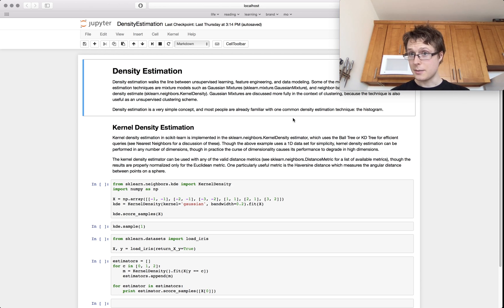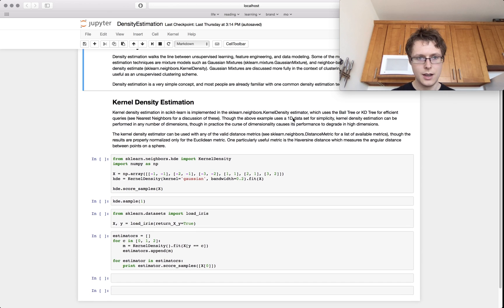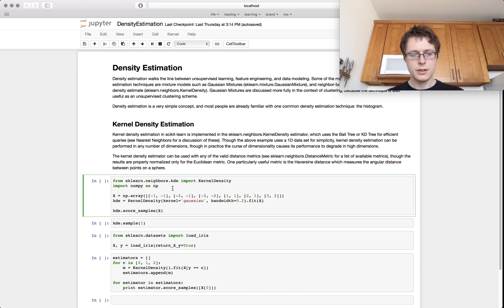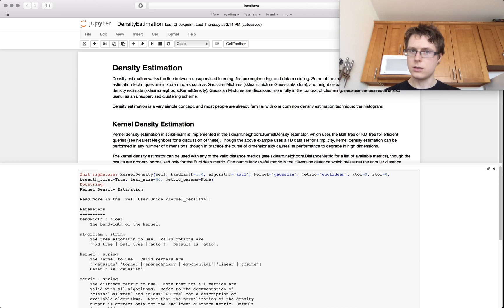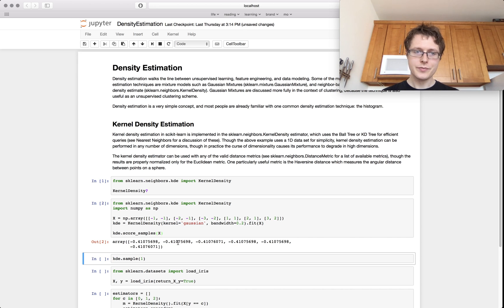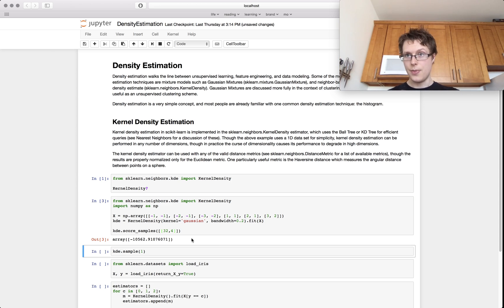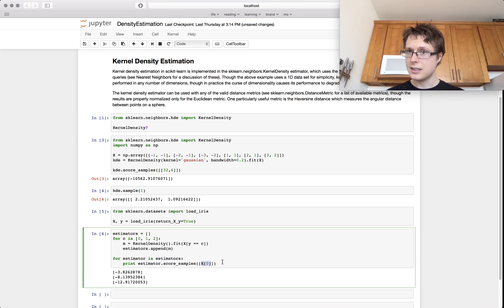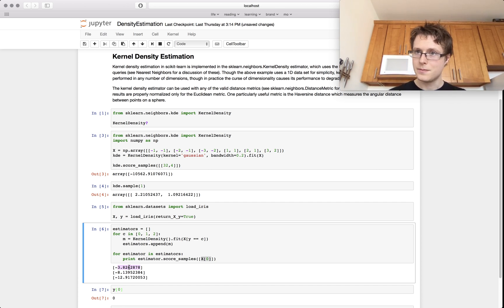Kernel Density Estimation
We do a small tutorial on kernel density estimation (KDE). Mostly for fun, a bit skippable.